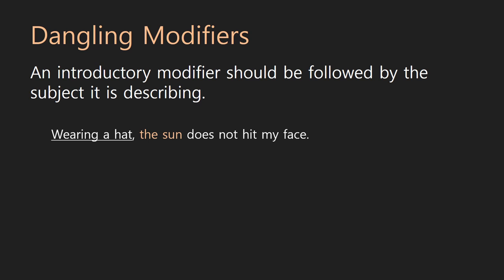Grammar Lessons | Dangling Modifiers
Full Grammar, Essay Writing, SAT, ACT, and Grammar Check Service go

Transcription:

Don’t dangle your modifiers. This sounds kind of ridiculous, but it’s very important because if you dangle your modifiers, it’ll lead to confusion as to what your sentence means. So, make sure that your introductory modifiers are next to the words you are describing. Here’s what I mean: “Wearing a hat, the sun does not hit my face.” This sentence is incorrect because it sounds like the sun is wearing a hat. On the other hand, “Wearing a hat, I am protected from the sun” is correct because “I” am the person who is wearing the hat. Make sure that if you have a modifier at the beginning of the sentence and it’s describing somebody or something that that subject is next to the modifier.